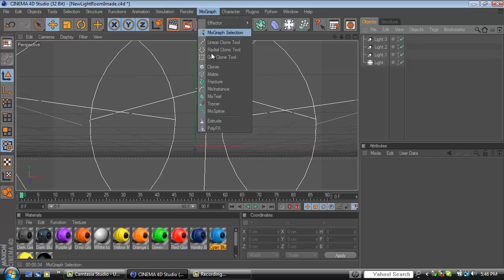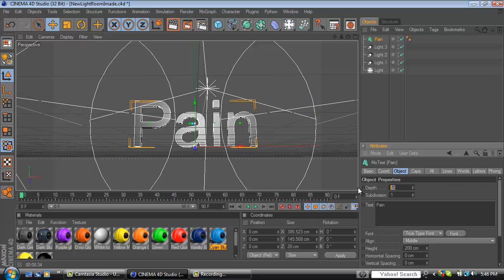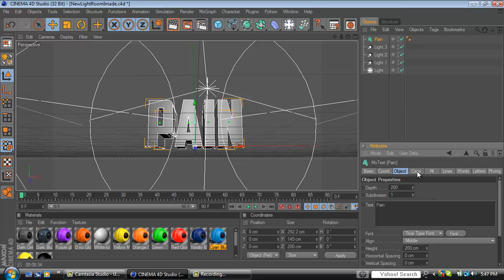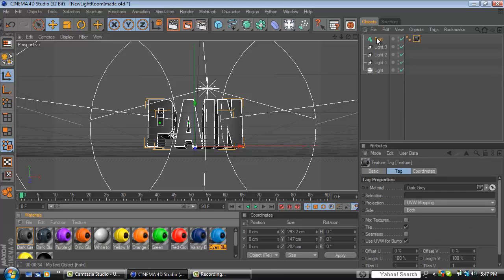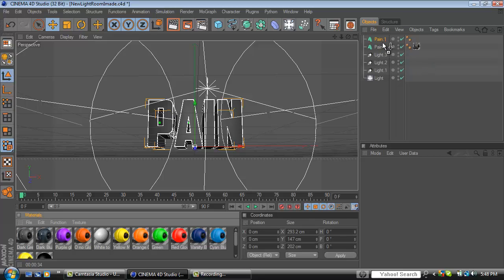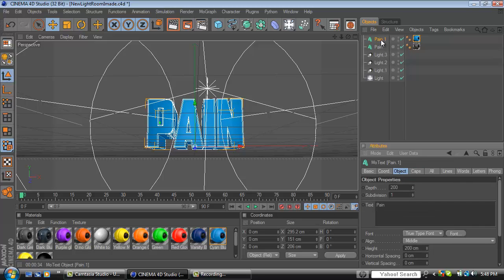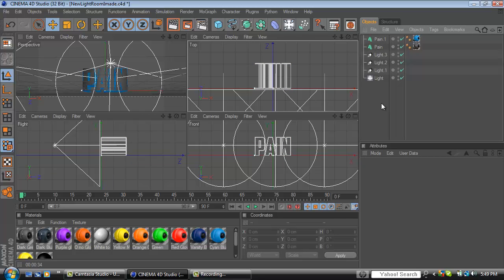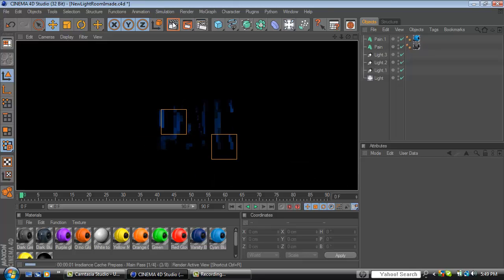How to make professional text in Cinema 4D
Hope you guys enjoy this tutorial. Hope it helped you guys out!